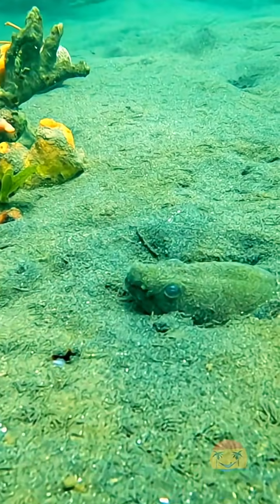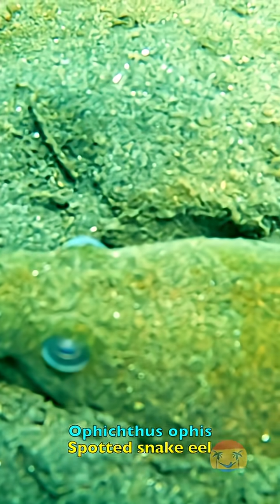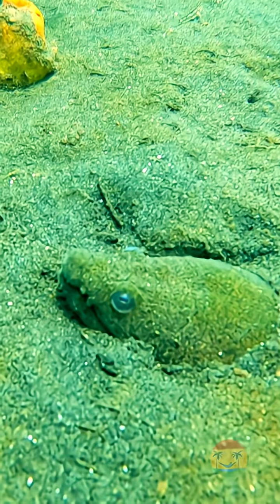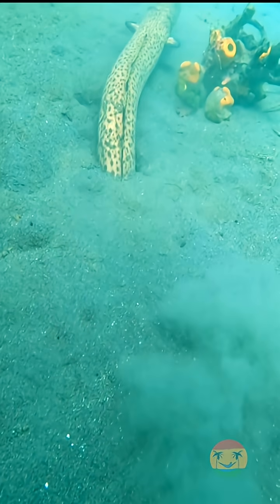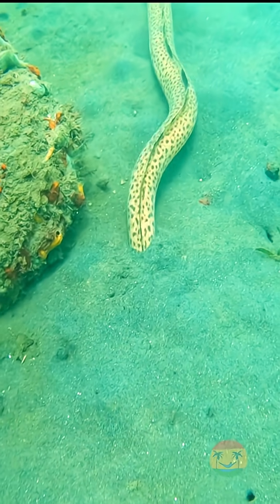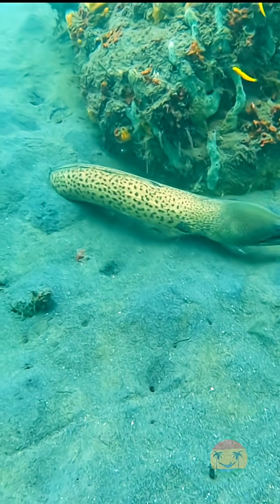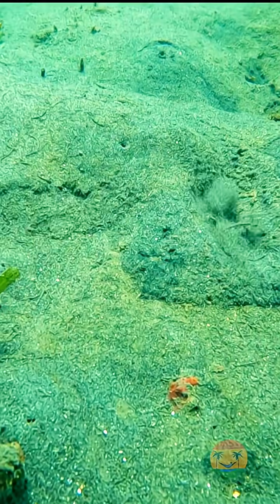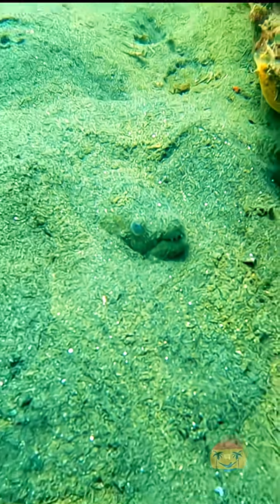🐍 Secretive predator hiding in the sand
This creature looks like a snake... but it’s actually a secretive predator hiding in the sand! Meet the spotted snake eel — one of the ocean’s coolest camouflaged hunters.